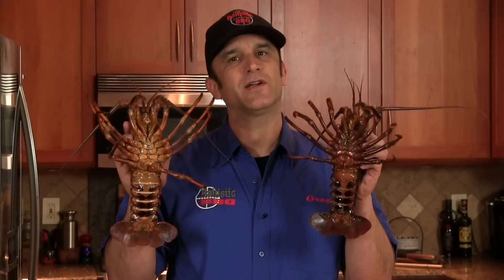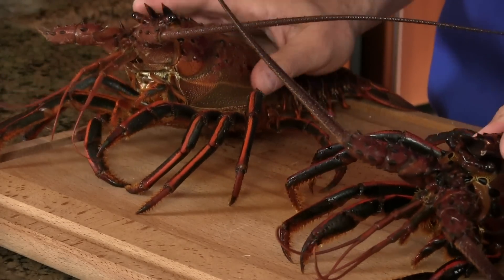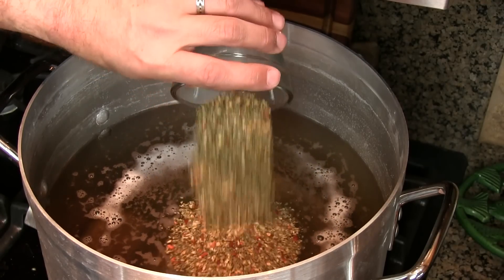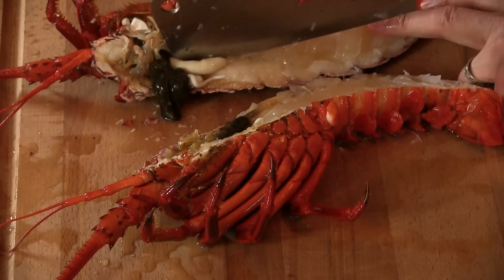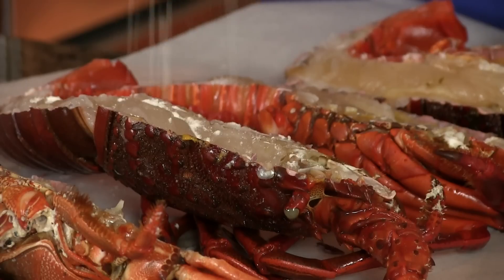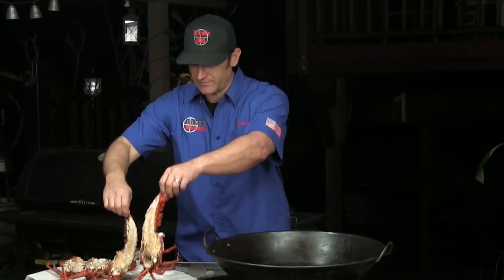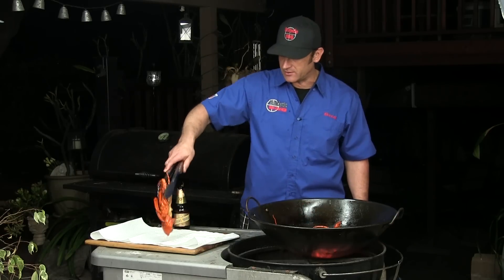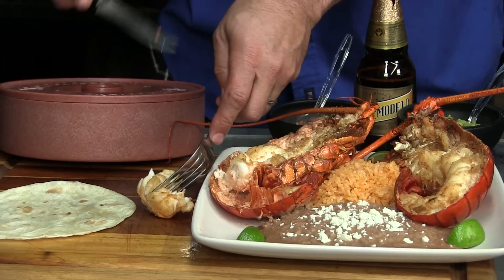Puerto Nuevo Baja Style Lobster (Fried!)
My version of the famous Puerto Nuevo Fried Lobster!